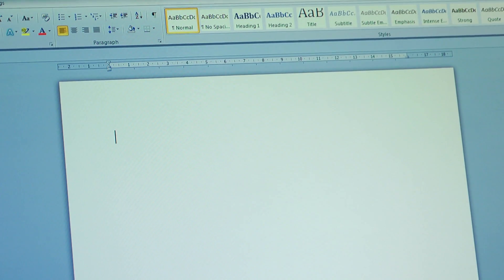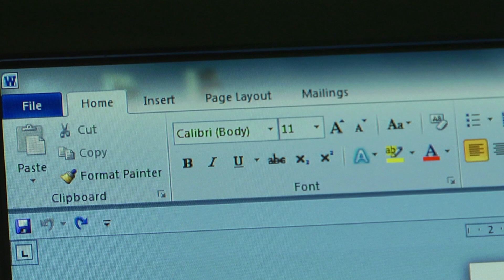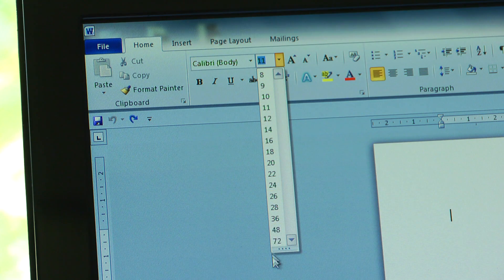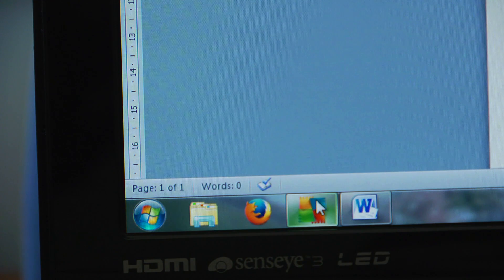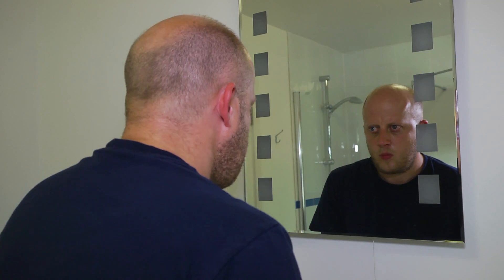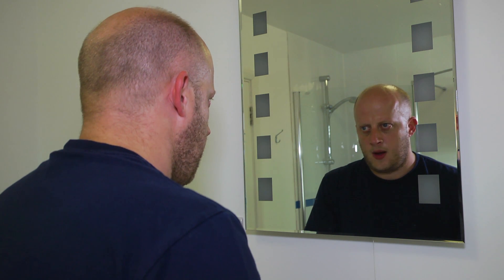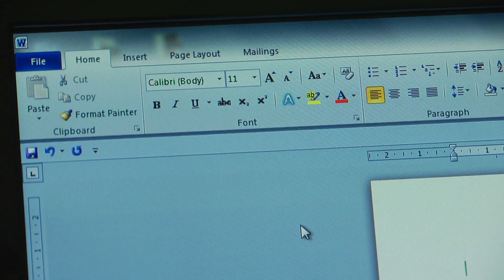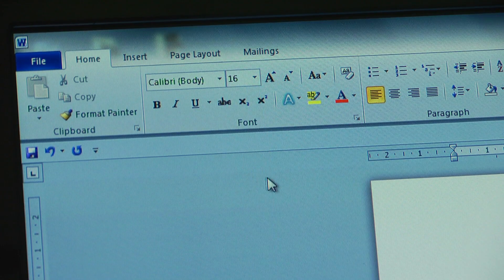How to change the font size on Microsoft Word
Easy guide on how to change your font size on Microsoft Word.